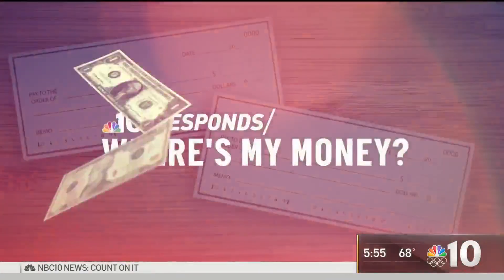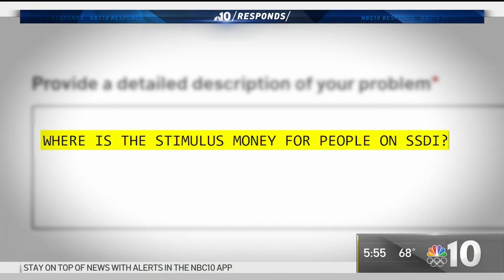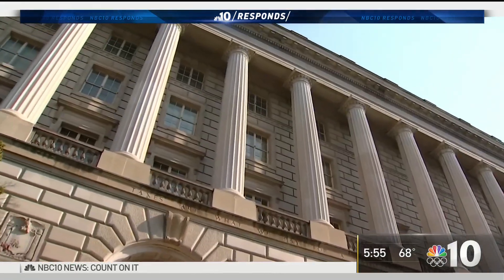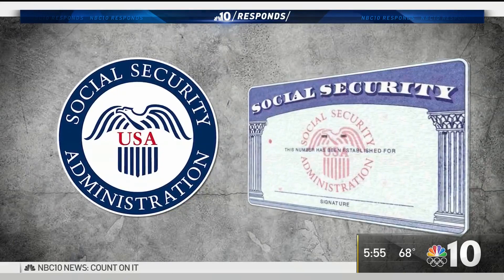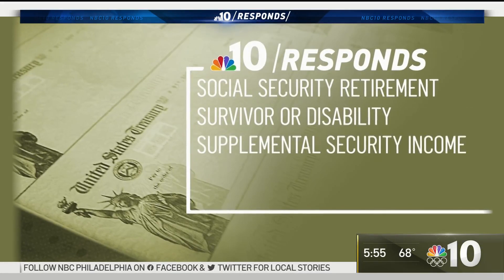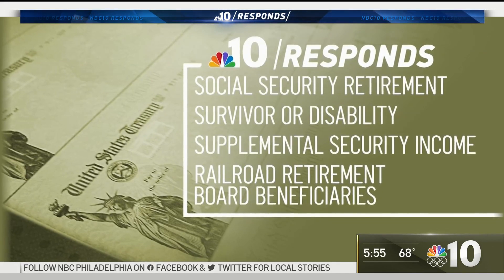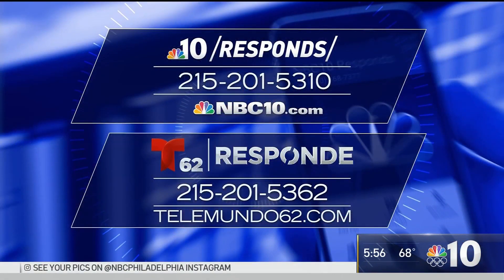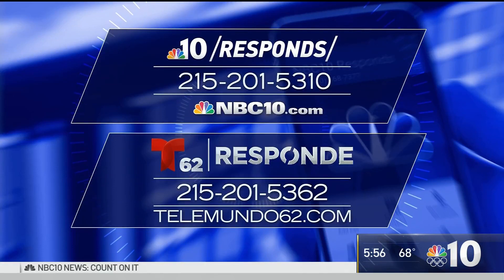Stimulus Checks for Social Security Beneficiaries Being Sent Out This Week | NBC10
If you receive certain benefits, including social security, and are still waiting for your latest stimulus check, keep an eye on your bank account this week. NBC10 Responds and Tracy Davidson explain who could see checks soon.